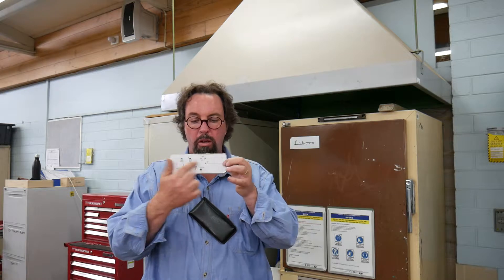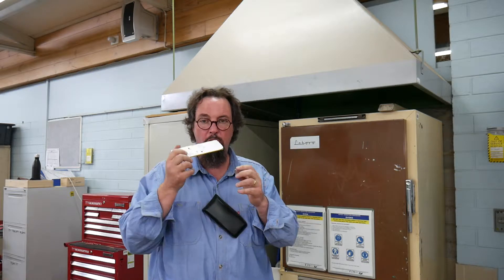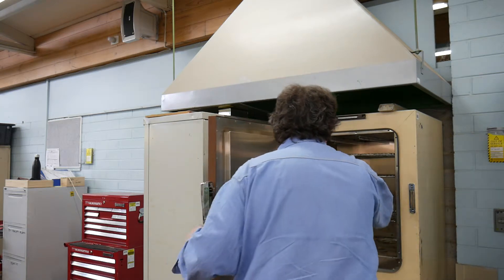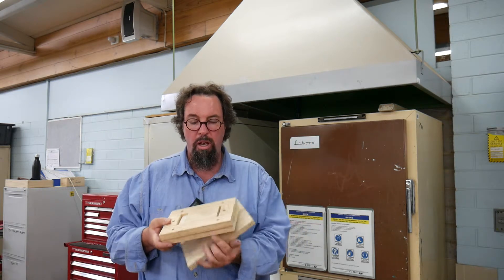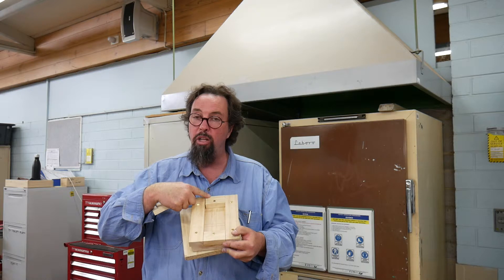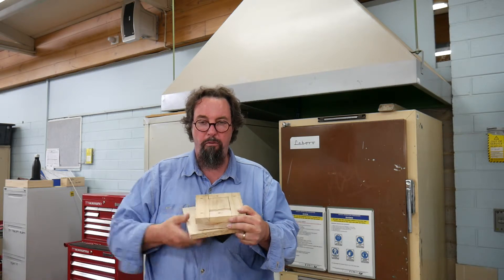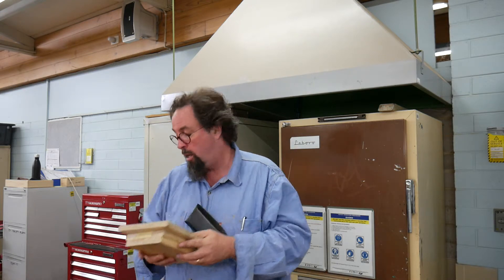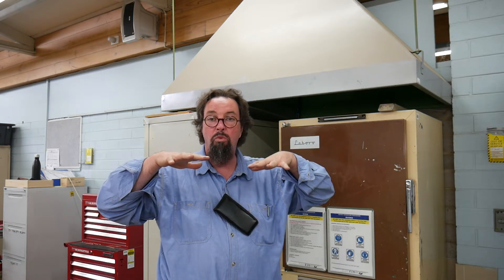Design and Technology - Electronic Touch Game - Step 7a - Heating and Bending acrylic base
In this tutorial I will demonstrate how to Heat and Bending acrylic base for the Electronics Touch Game.